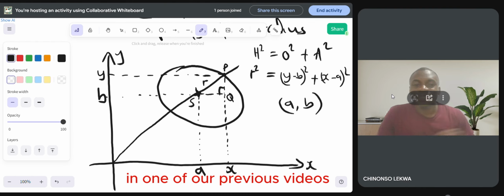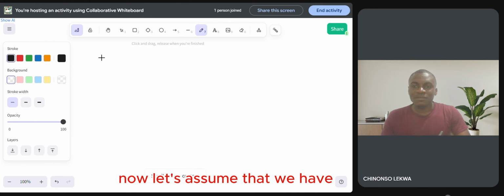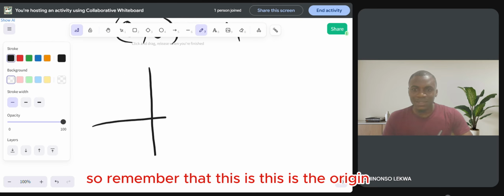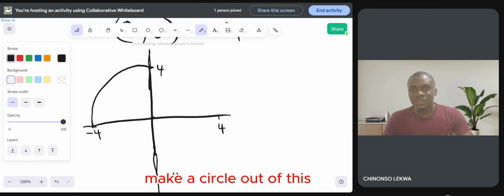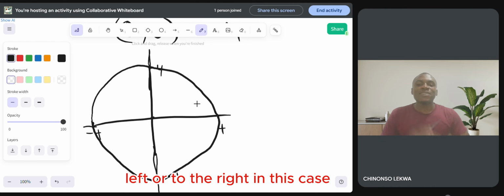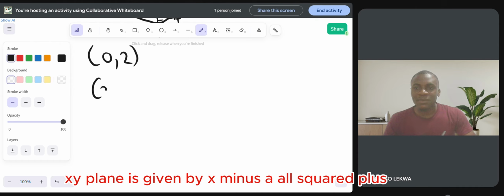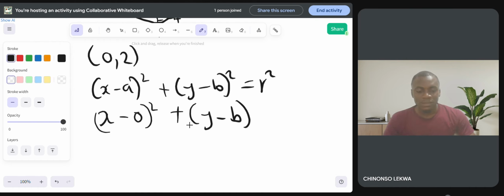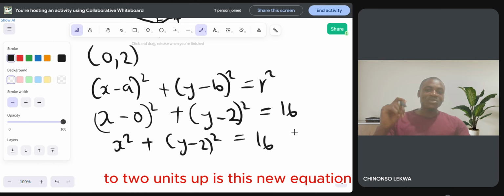Shifting Circle in the xy-plane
See how shifting a circle in the xy-plane changes the equation